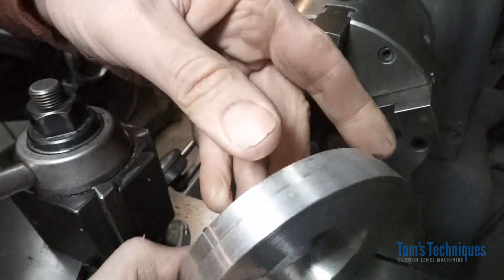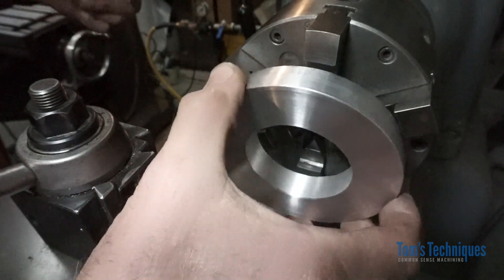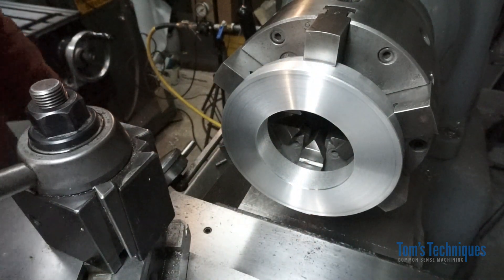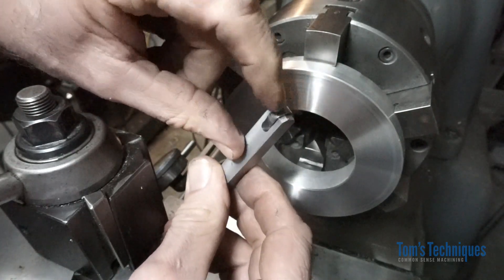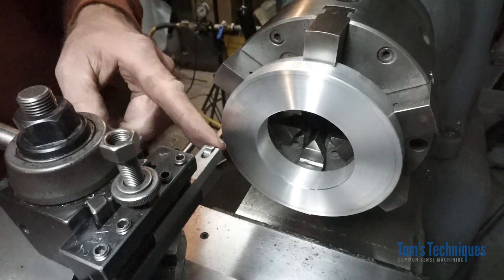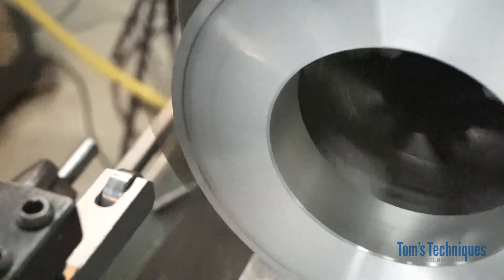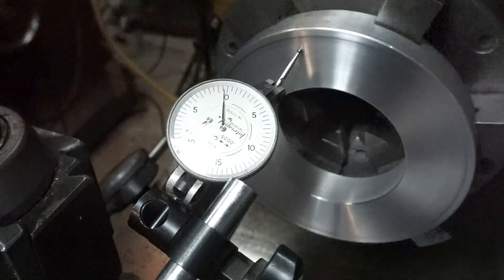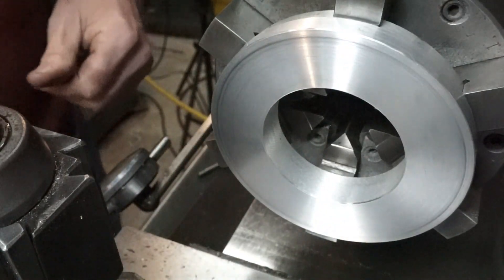Tom's Tips & Tricks #1 - Quick Part Alignment on the Lathe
The first in a new series of short videos on basic machining tips and tricks. This one demonstrates a technique to quickly and precisely eliminate axial run-out on a part held in a lathe chuck.